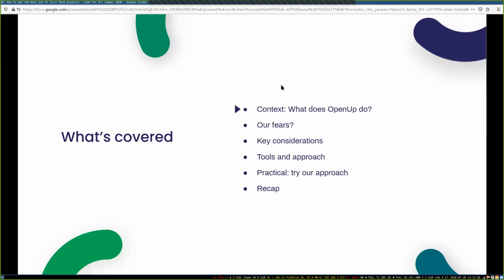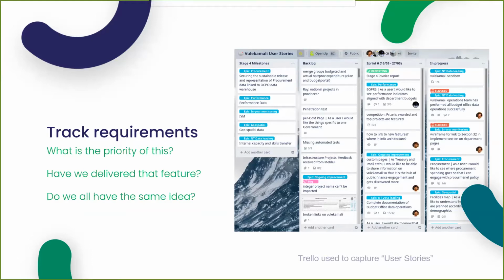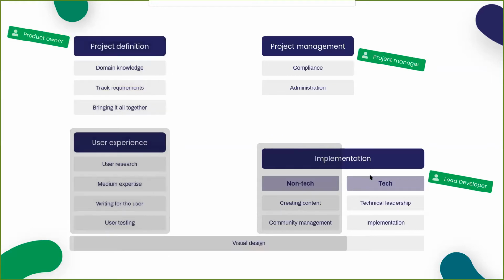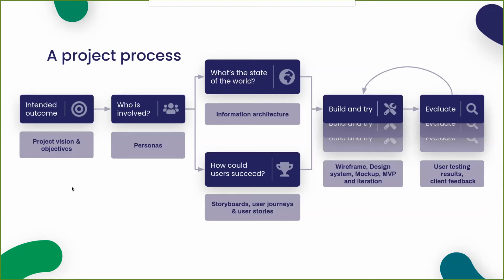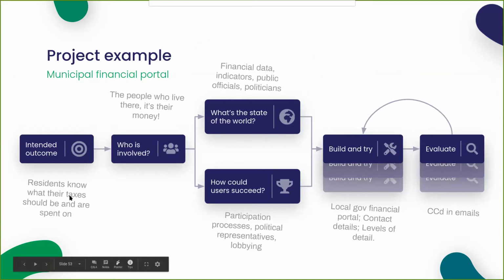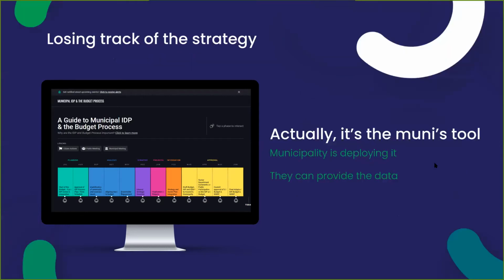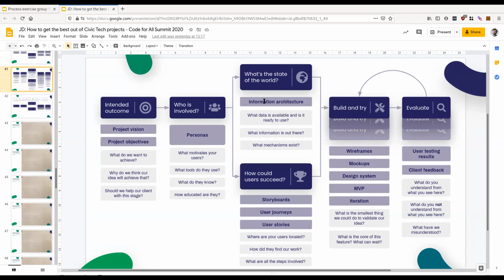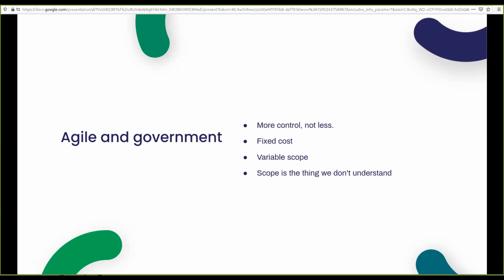How to Get the Best Out of Civic Tech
JD Bothma of OpenUp (South Africa), shares how to get the best out of Civic Tech through a presentation that includes discussion around requirements analysis, paper prototyping and user testing.

About JD:

JD Bothma (he/him) is a Software Developer for Open Up, South Africa. JD uses his experience and knowledge of how innovation and development can happen quickly and reliably in the tech industry to bring the same efficiencies and improvements in communication and collaboration between the state, civil society and the public.

This session is facilitated by Kelly Halseth, Code for All's Program Director.